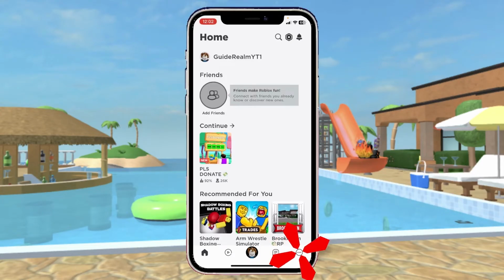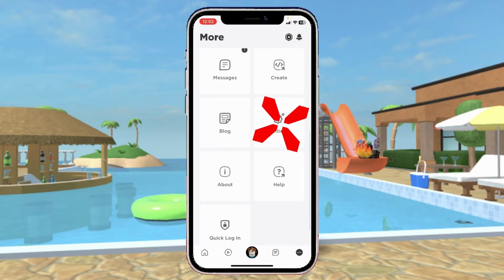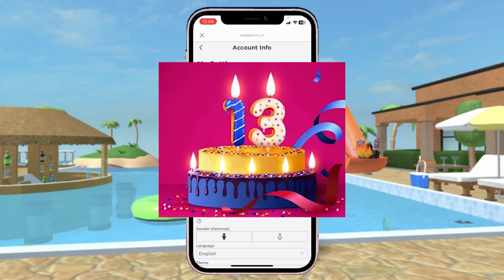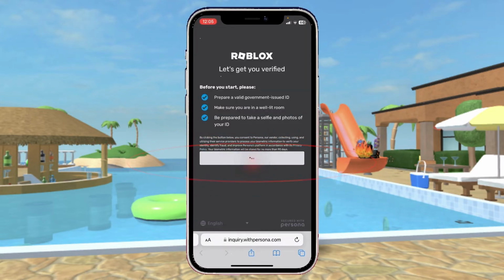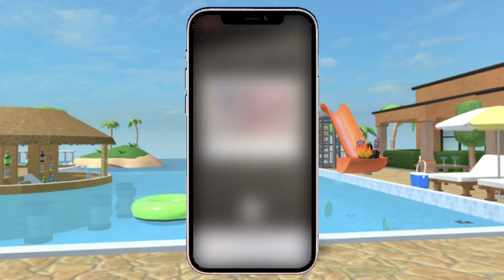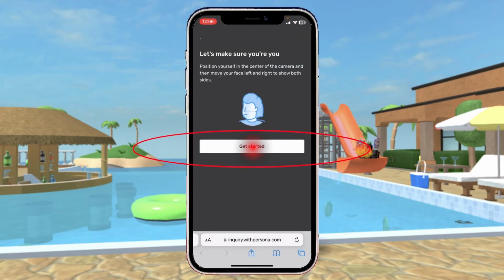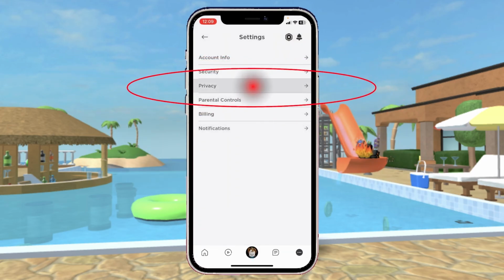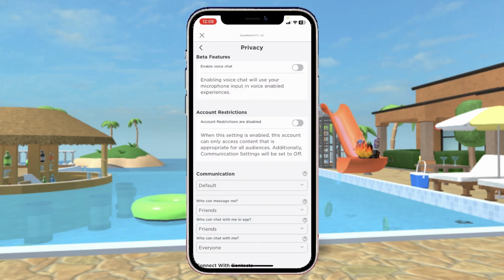How To Verify My Age On Roblox (Verify For Voice Chat)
is it possible to, verify age without id because you want to enable audio? (voice chat is disabled for unverified users.) Well, kind of. You can ask a parent, but...in this short tutorial I'l show you step by step instructions on how to verify your age on Roblox, which is usually done to enable voice chat. We're going to do this on mobile app (iphone or android) but the process is the same on the browser app

Timestamps:
00:00 how to verify my age in roblox to enable voice chat
00:30 you must be 13 years of age at the very least in order to verify your account
00:45 submit driver's license and pass persona selfie identity test to verify your age on roblox